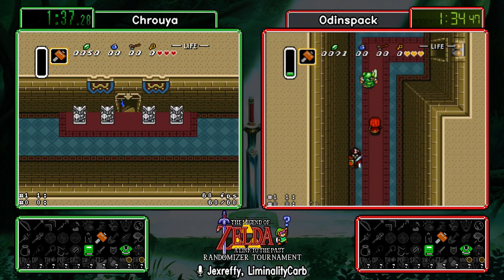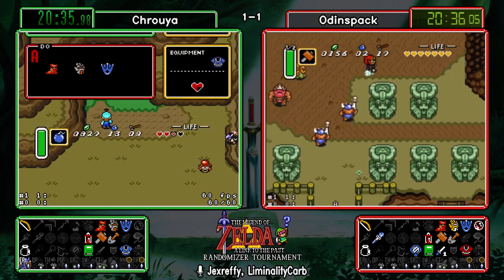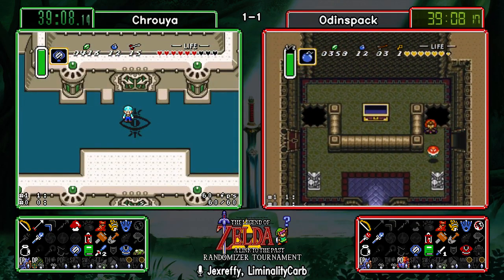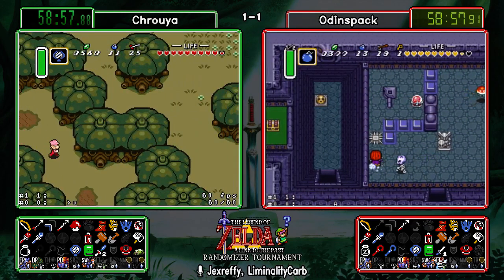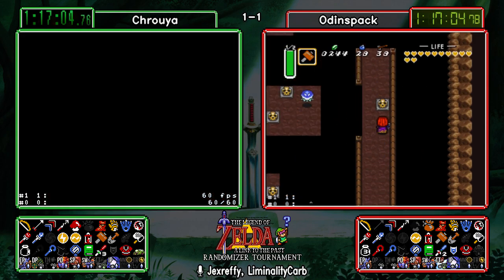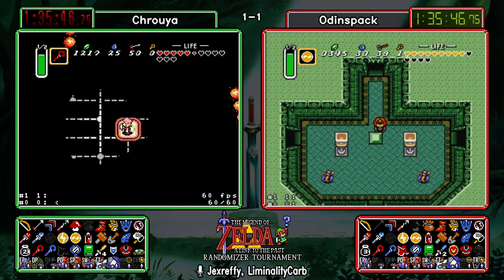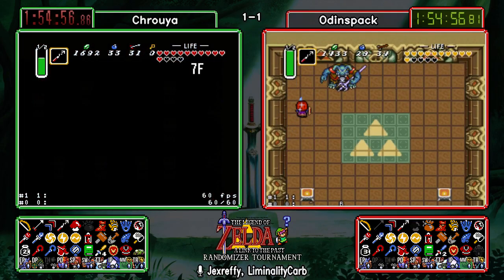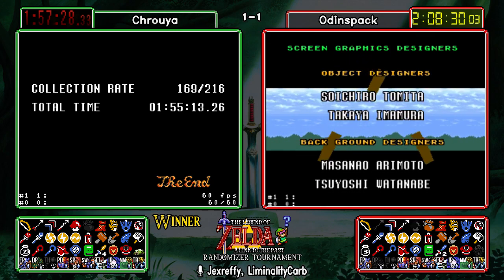Chrouya vs Odinspack. ALTTPR Tournament Spring 2018